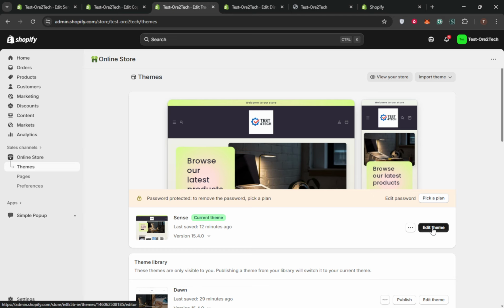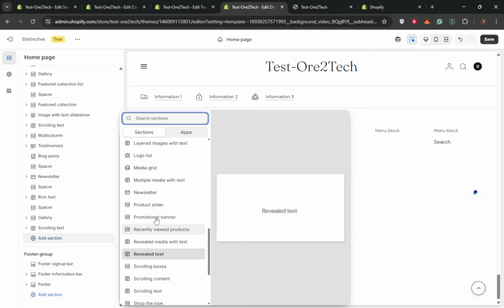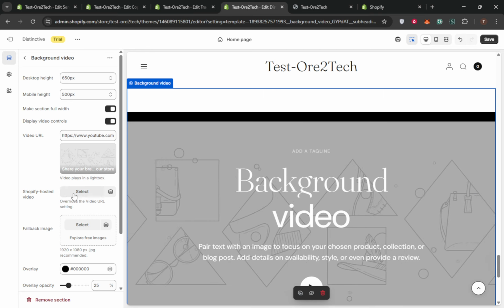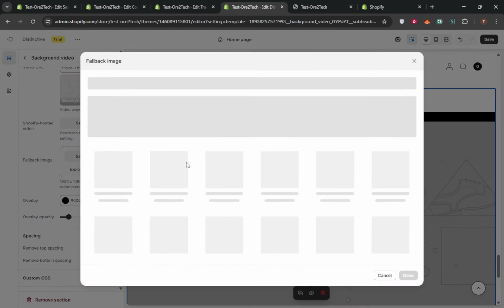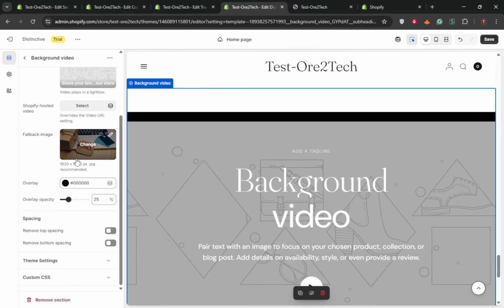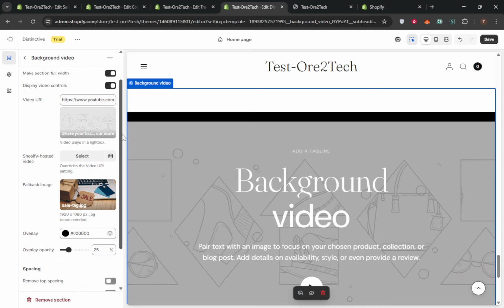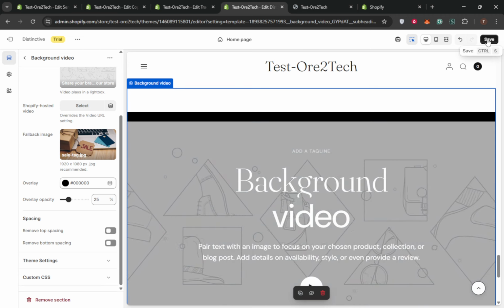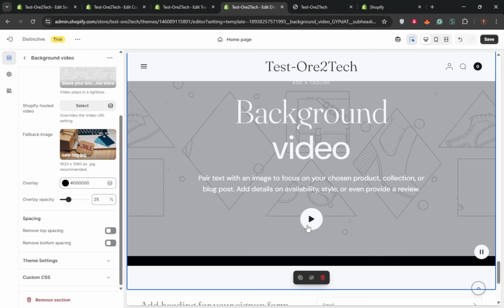How to Set a Hero Video Banner in Shopify Sense Theme [2026 Full Guide]